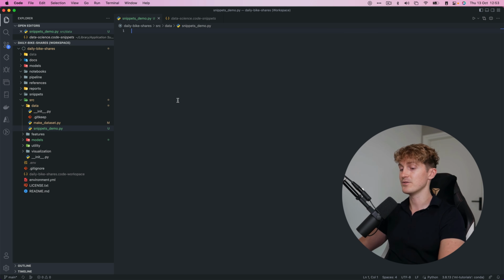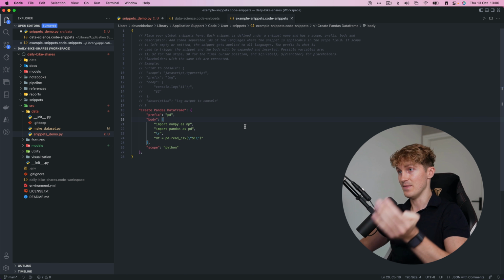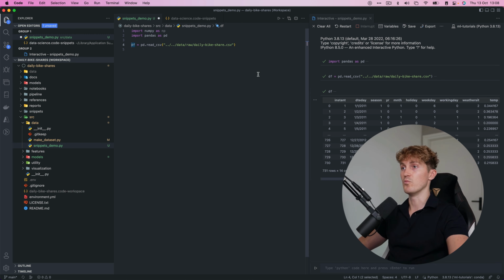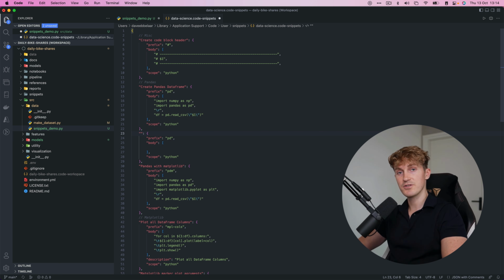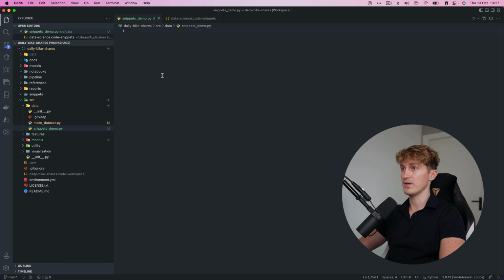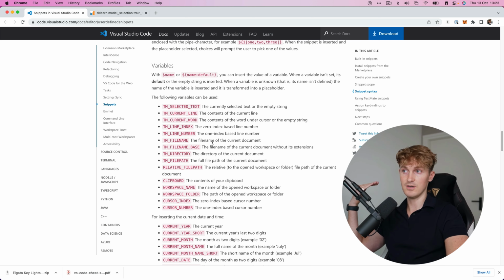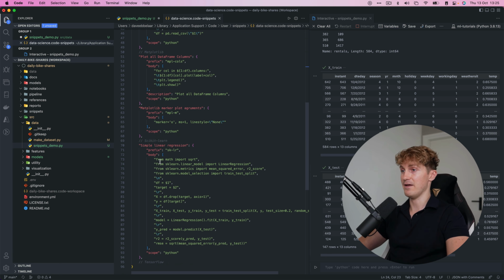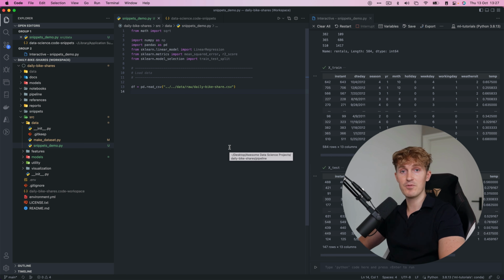VS Code Speed Hack for Data Science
In this video, I will show you how to use python snippets in Visual Studio Code. These can really speed up your data science workflow and save you a lot of time.

Timestamp
00:00 Introduction
00:10 What are snippets
00:19 How to create snippets
01:33 Inserting snippets
02:17 Tabstops and placeholders
03:03 Create a train/test snippet
05:10 Final thoughts